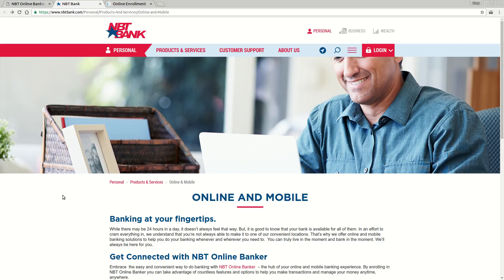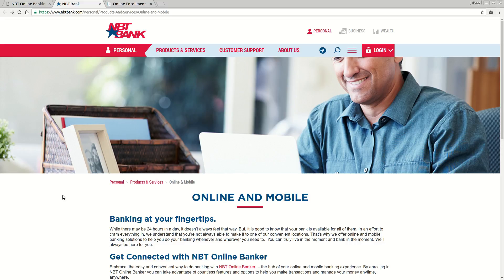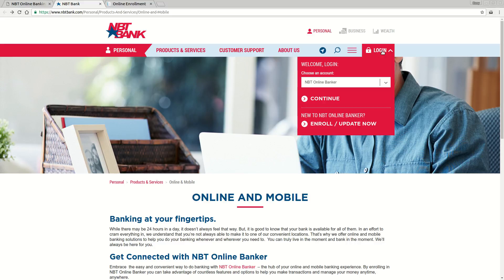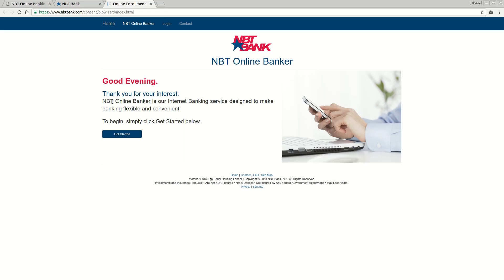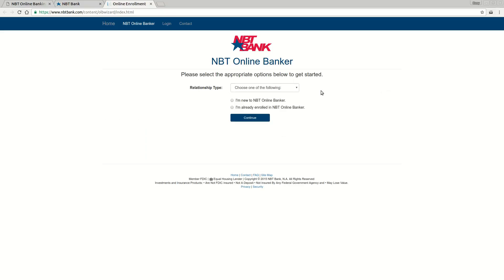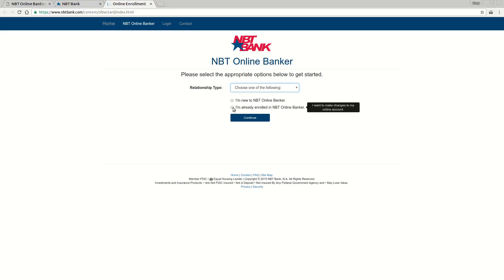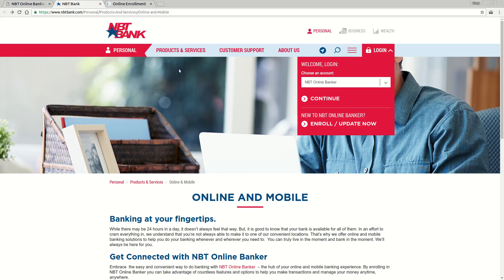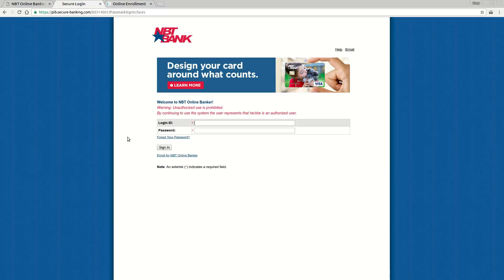NBT Bank Online Banking Login Tutorial